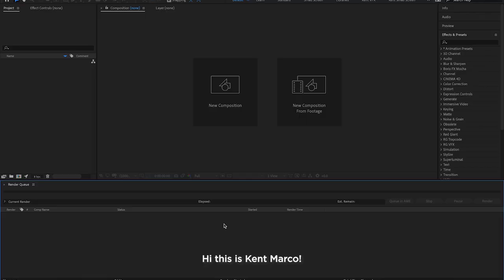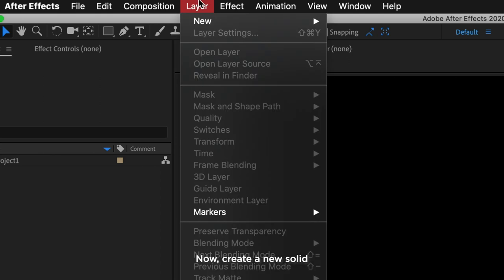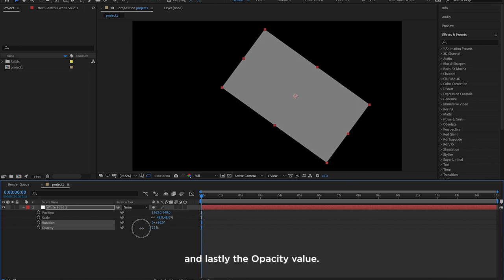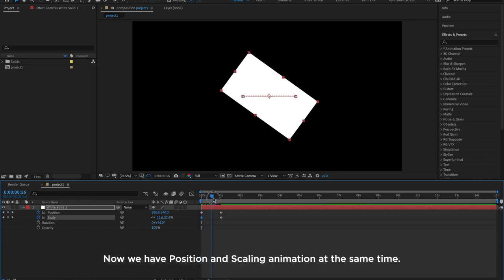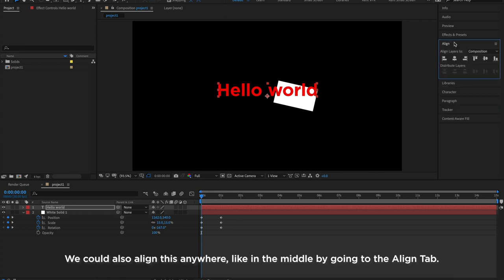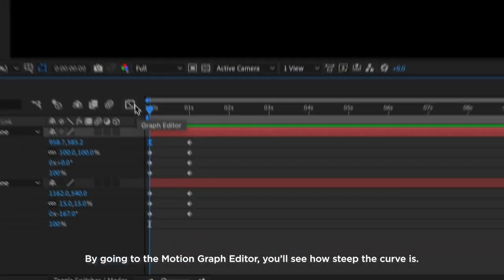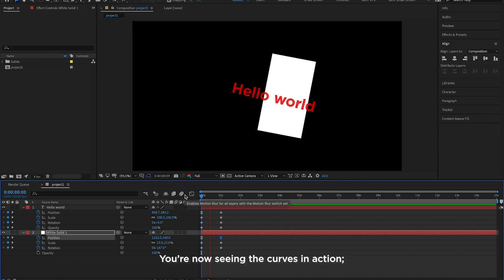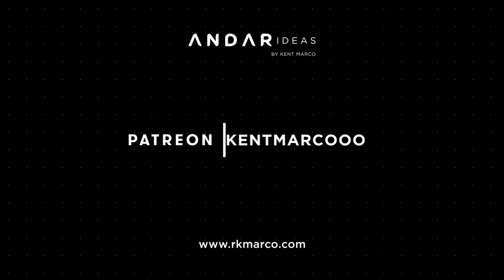Introduction to After Effects and Basic Animation Tutorial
Familiarize yourself with Adobe After Effects. Get ready to make basic animations right after!

Get to know the workspace, compositions, keyframes, basic animations, and polishing.

This video is made to be concise to get you off the ground quickly and amaze your audiences with eye catching animations. This is a part of the Beginner's Class, you'll learn more as you go on with the tutorials.

If you like the tutorial and want more videos in the future. and receive special offers.